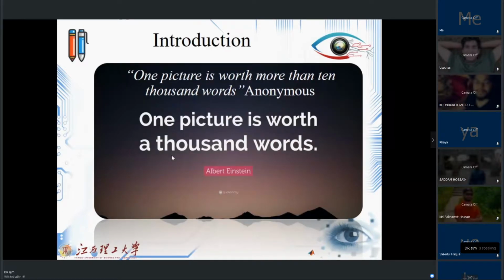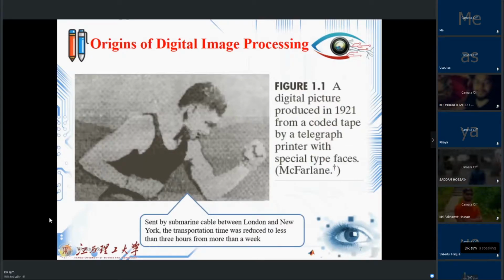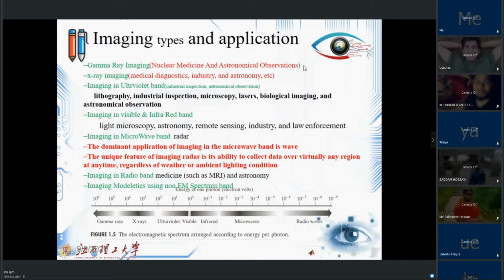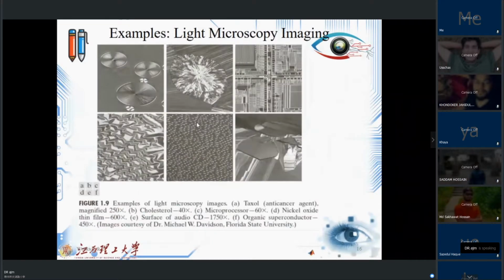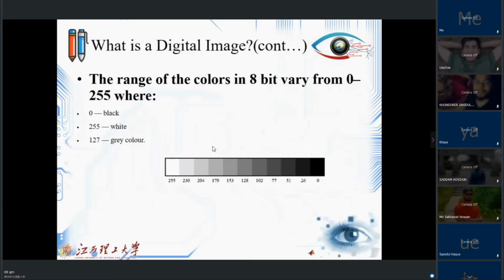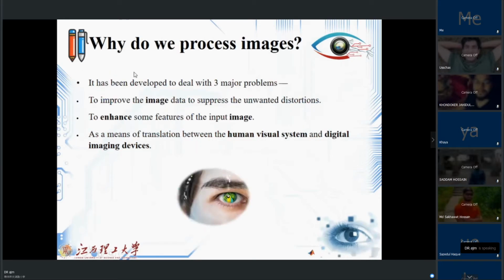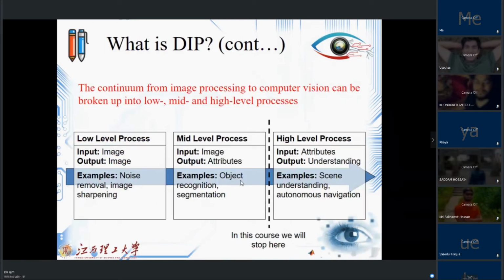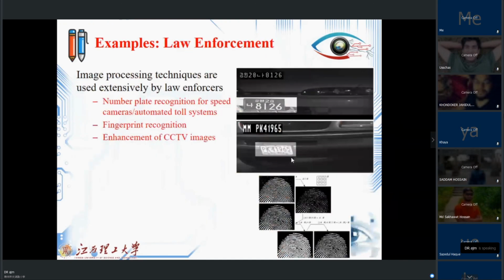Digital Image Processing Lecture 2 | Introduction to DIP Part 1 | 江西理工大学 | Live Class Record